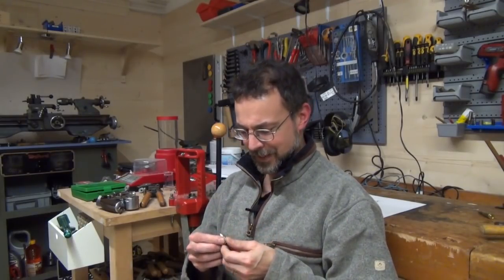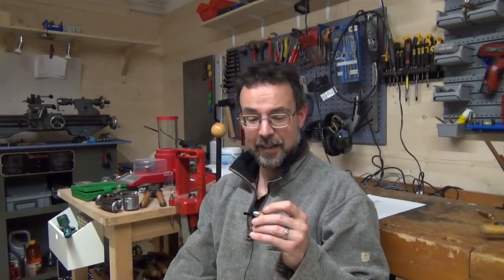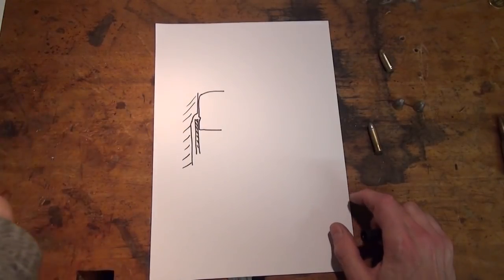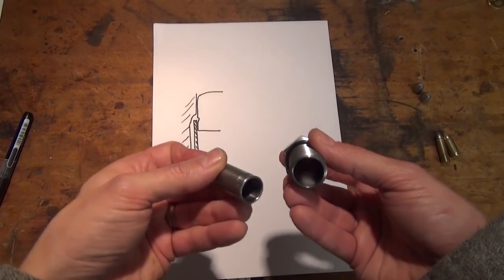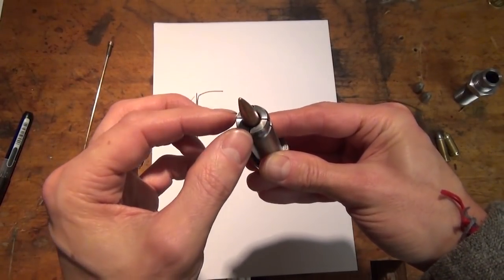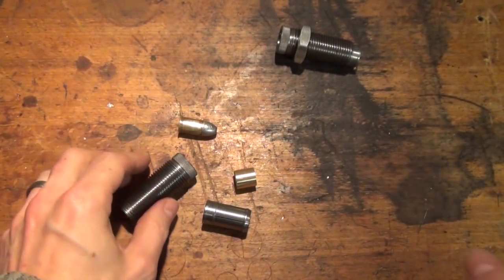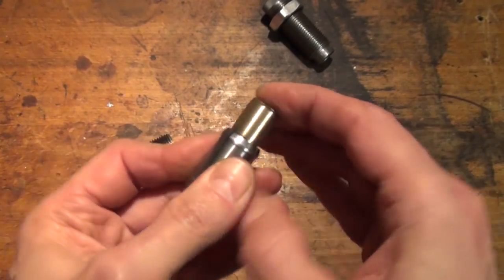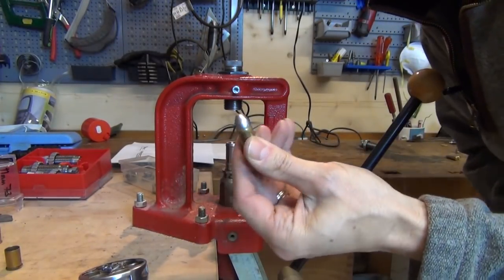Crimping Heeled Boolits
Quite a lot of first gen black powder cartridges, in particular rimfire ones, make use of heeled projectiles. This presents a bit of a challenge if you require a hard crimp using commonly available dies. As a public service the Chap presents a solution well known in France for the 11mm 1873 French revolver cartridge but essentially adaptable to any cartridge as long as a suitable collet crimp die can be found... Oh and a lathe!